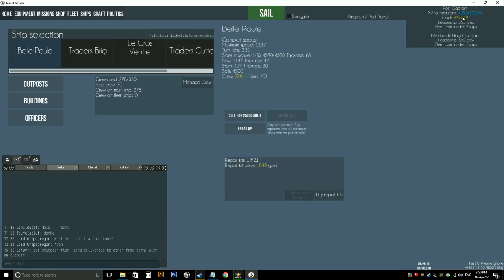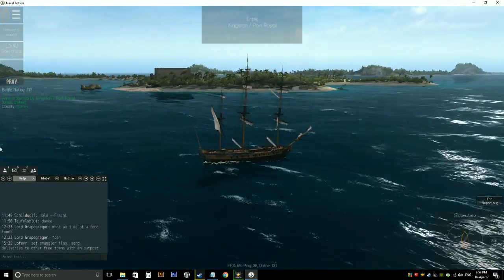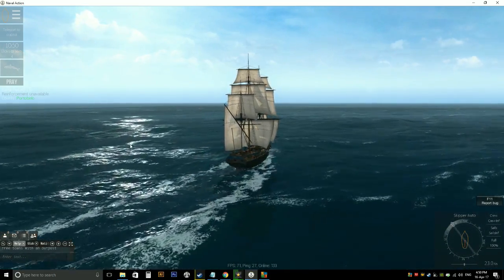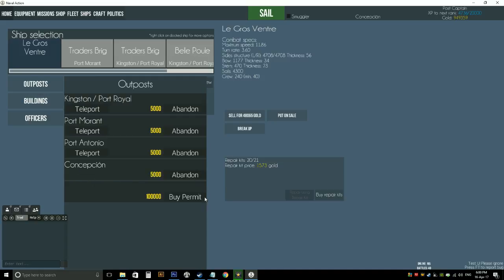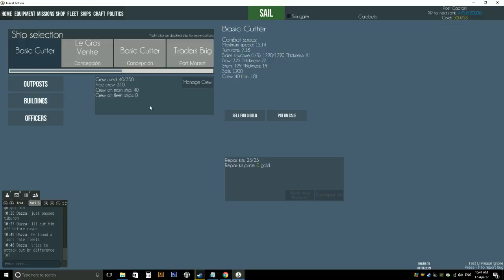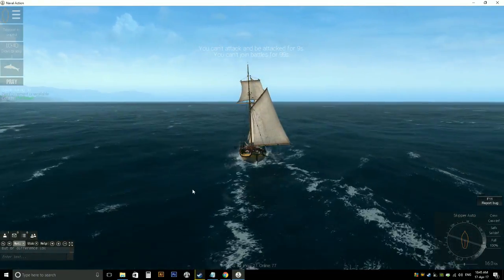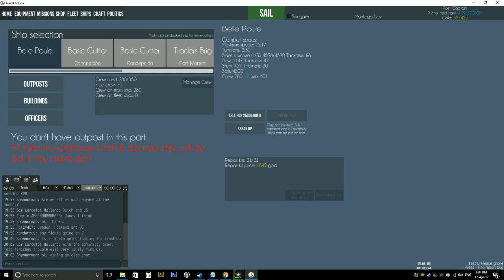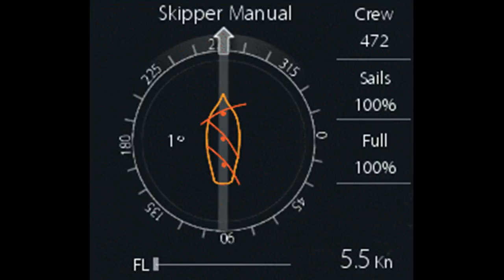Ep 3 - 'Far Away Ports' - Pirate Chronicles (Naval Action)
Last episode until the 'Great Wipe'. Here I cover long journeys, transporting goods and materials, teleporting and using freeports and begin formulating a plan. I also do a little tutorial on 'easy' manual sailing and I tell you why I no longer love the Belle Poule.